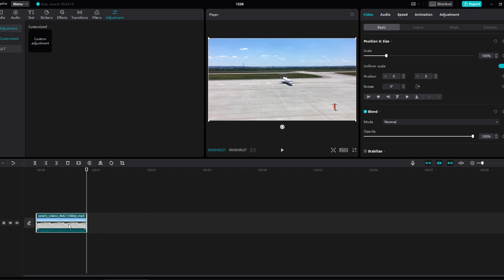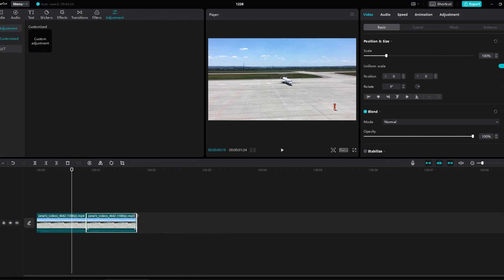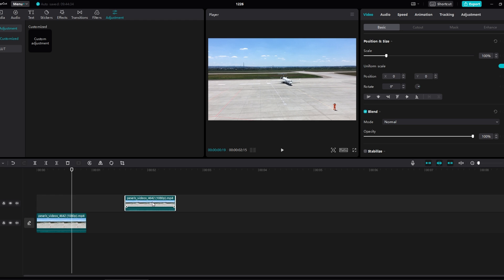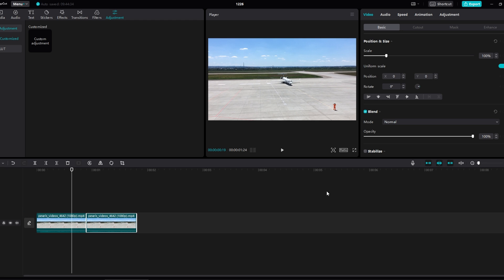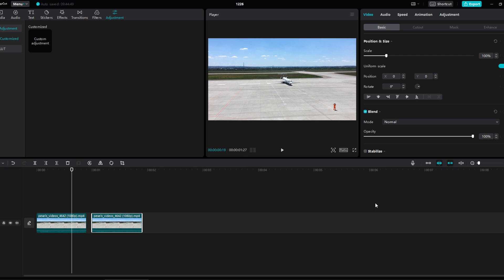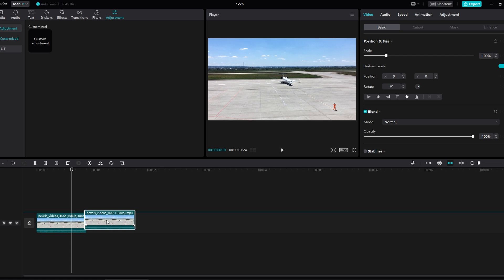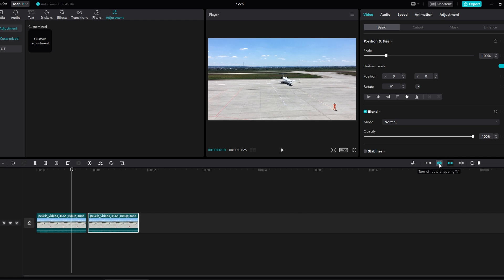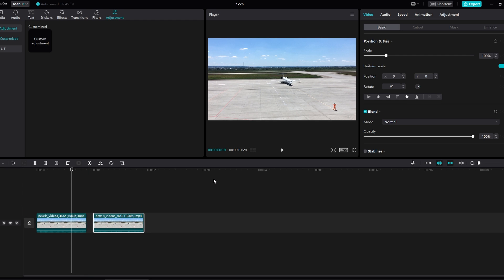How To Turn Off Snapping in CapCut WORKS TODAY!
In this tutorial, you will learn how to disable cropping in CapCut, a widely used video editing application. Snapping is a useful feature that automatically aligns clips or elements to a grid or other objects in your video. However, there are times when you may prefer more control over the placement of your elements and want to turn snapping off.

MAY INCLUDE

CapCut Snapping Tutorial: Enhance Your Control in Editing
Mastering CapCut: Disabling Snapping for Precision Edits
CapCut Video Editing Tips: Achieving Control with Snapping Off
Unlock CapCut's Potential: Precise Placement without Snapping
CapCut Snapping Hack: Expert Video Editing Without Constraints
CapCut Video Mastery: Turning Off Snapping for Creative Freedom
Step-by-Step CapCut Tutorial: Mastering Editing with Snapping Off
CapCut Tricks: Advanced Video Editing with Snapping Disabled
CapCut Video Hacks: Pro Techniques with Snapping Turned Off
CapCut Snapping Techniques: Unleashing Creative Control in Edits